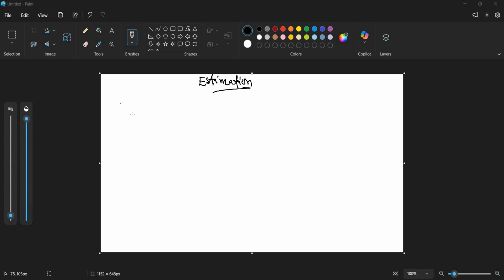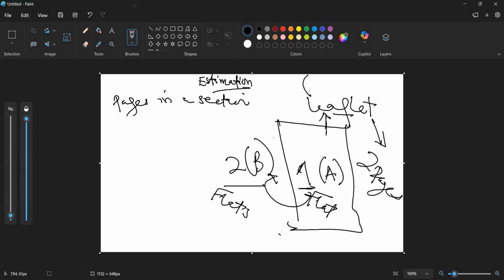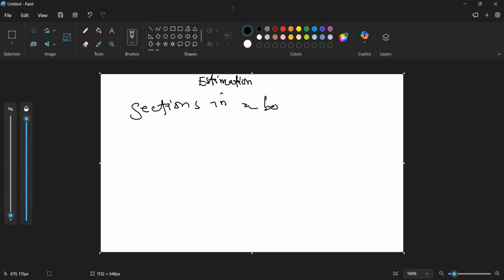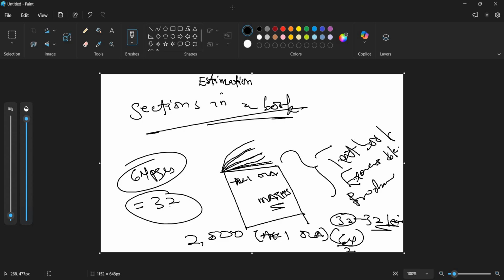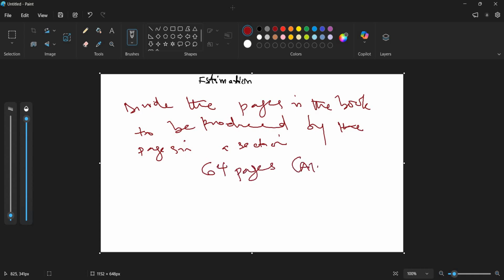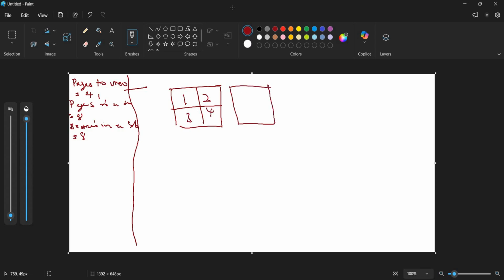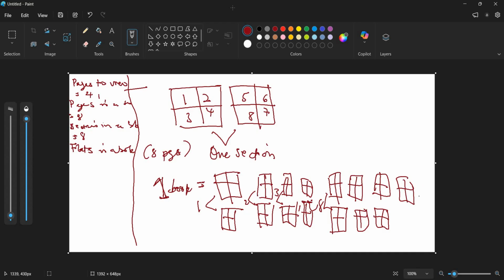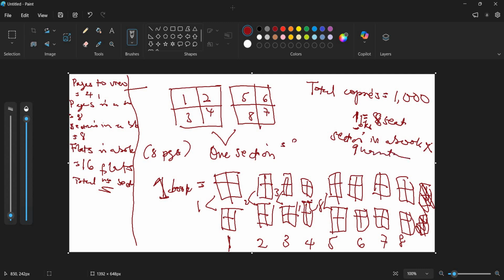Pages in a section, sections in a book, total sections and flats. Estimation in book production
In this video, we break down estimation in book production, focusing on pages in a section, number of sections in a book, total sections, and flats. You’ll learn simple methods to calculate and understand these key concepts for effective print planning and layout.

Perfect for Publishing Studies students, designers, and print production beginners looking to improve their estimation skills.